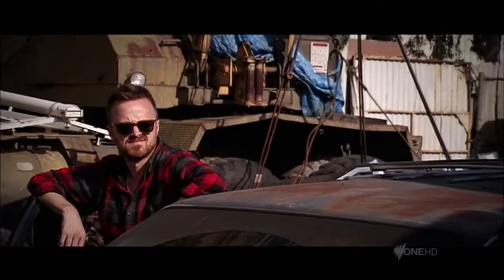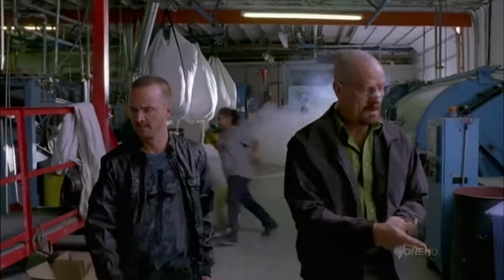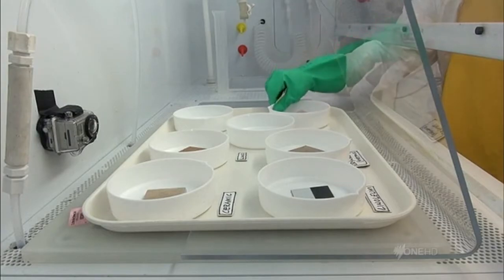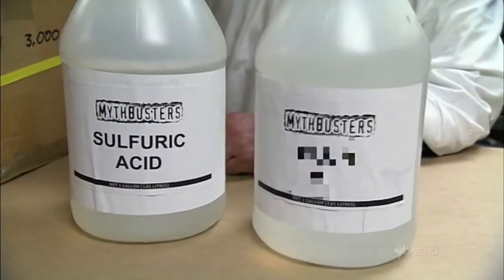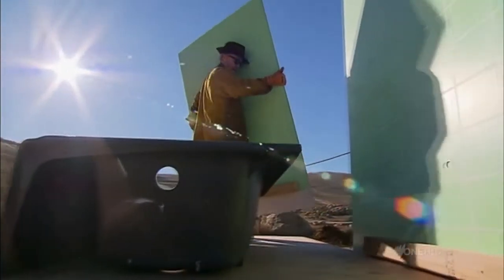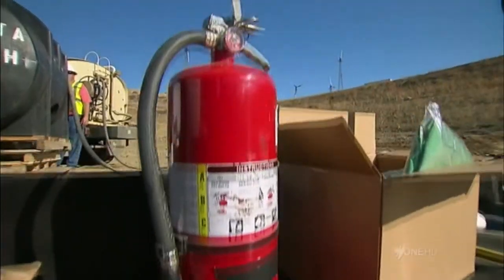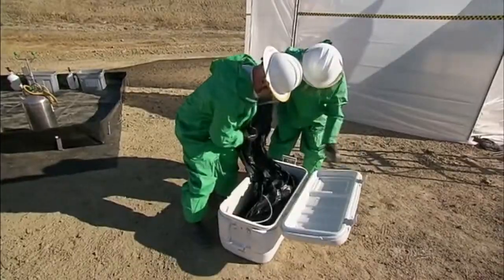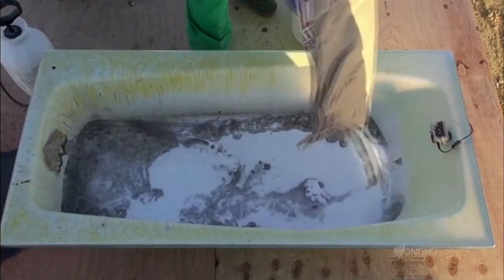YTP: Adam and Jamie come out of the Closet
Had some mythbusters episodes on my hard drive
Part 2 with grant kary and tori coming when i feel like it idk